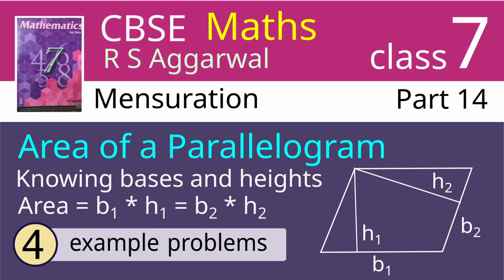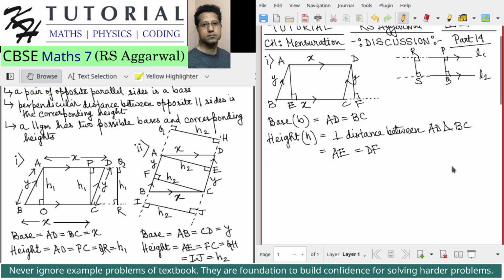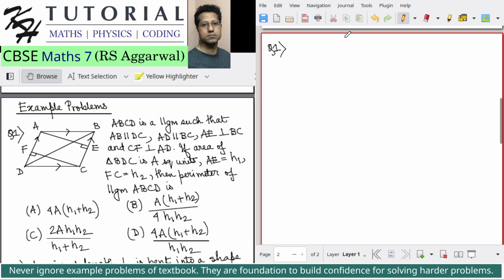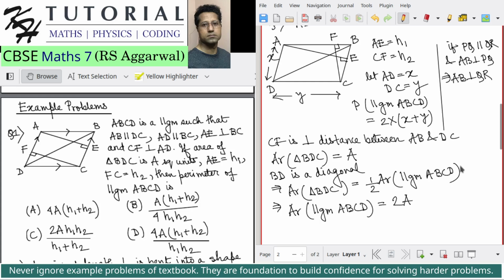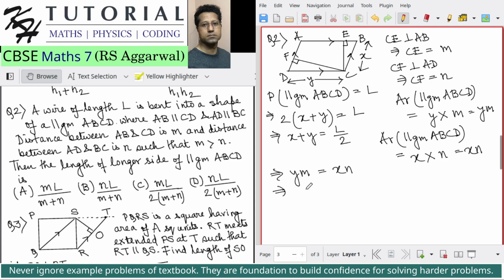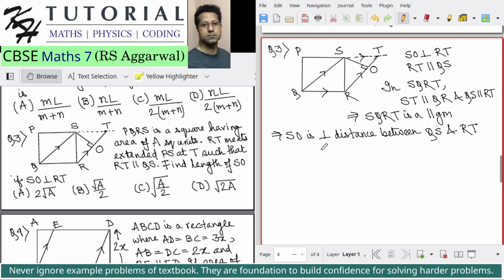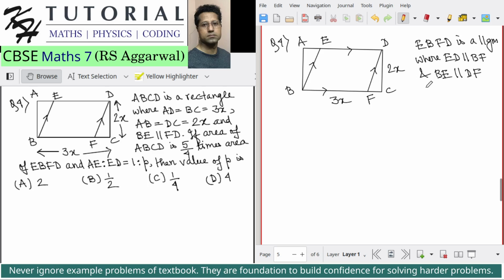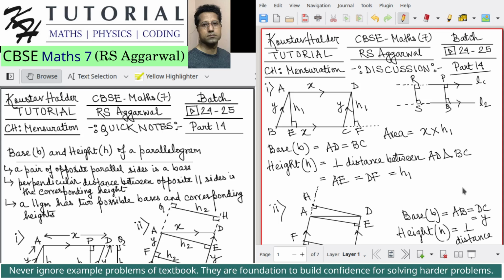CBSE Maths 7 RS Aggarwal | Mensuration | Part 14 | Area of a Parallelogram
Hello my dear students of class 7 !!! In this video I have discussed with example problems as how to find the area of a parallelogram on chapter of Mensuration from the textbook of author RS Aggarwal. I hope this video will be beneficial to you.